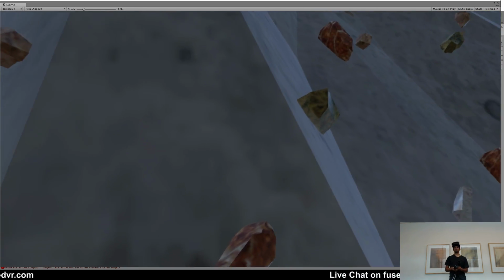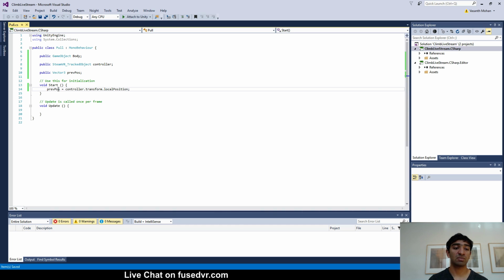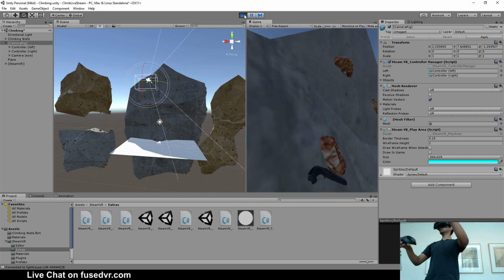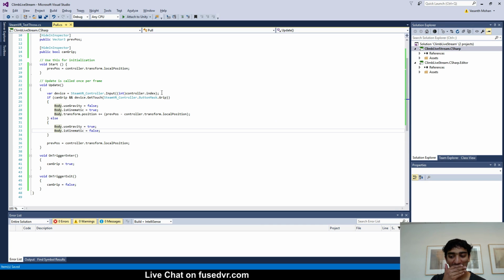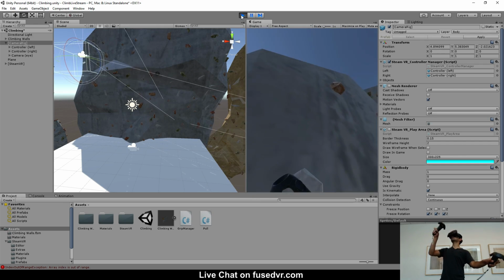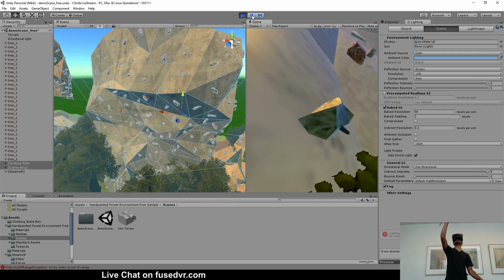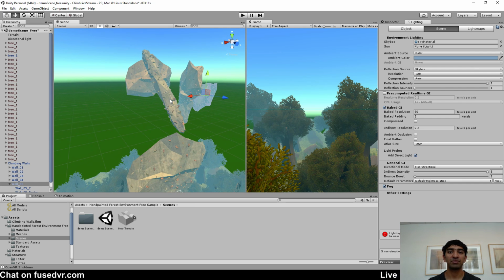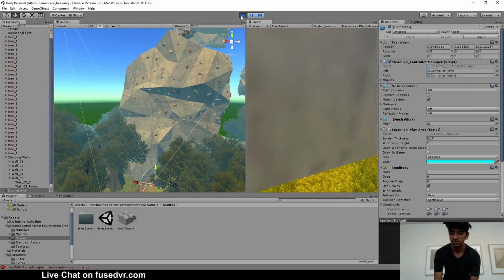Building The Climb VR from Scratch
This stream marks the first time where we have implemented live chat onto our website in order to keep the logs persistent (Youtube still has not figured out how to keep the chat around after a stream). To kick things off, we decided to have some fun and play around with a climbing mechanic. Over the past several months, we have seen a few climbing games pop up for PC VR. The most notable being Sweet Escape VR by Monster VR and The Climb by Crytek. While there is artificial movement for climbing, I have found it to be pretty bearable, but when you build it you can be the judge. It is definitely one of the most fun experiences I have had in VR!

Welcome to the weekly FusionEd Livestream! These streams are a chance not only for anyone to learn more about VR development, but also a chance for anyone to ask questions about LITERALLY anything! Whether it be about your own VR development, your future projects, or just VR in general, we would love to talk with you about it!

If you missed last week's stream (video), here is a link to that video where we go over how to create a 360 Video Player: